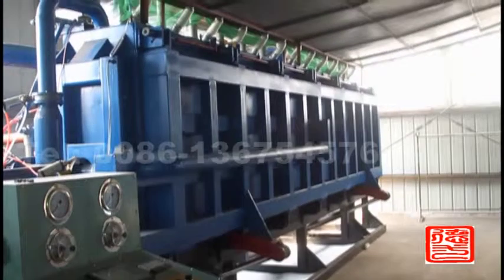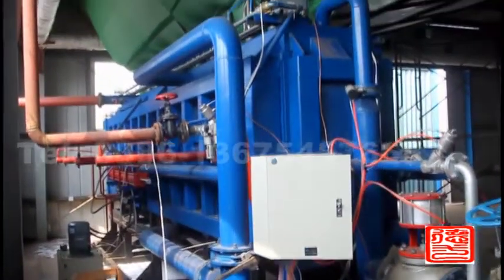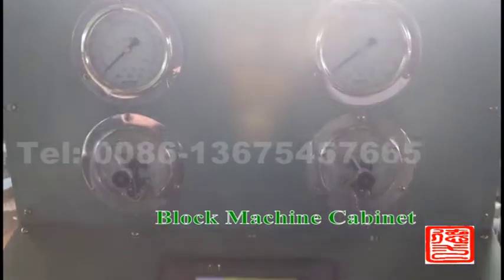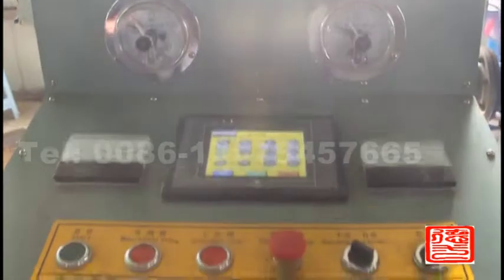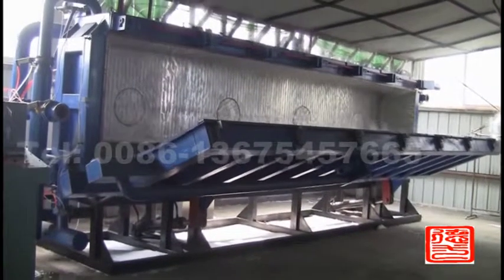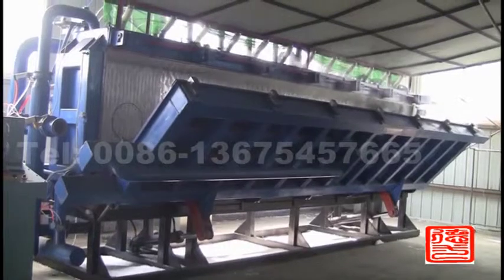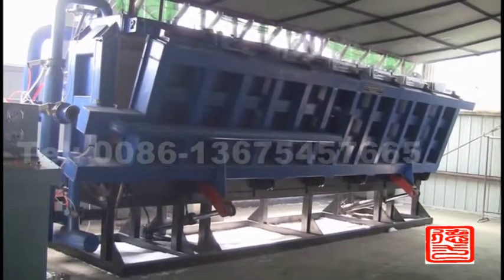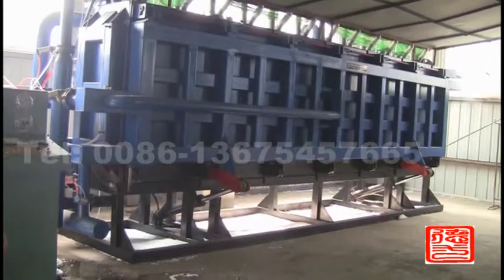Automatic block moulding machine/EPS block shape machine/eps block making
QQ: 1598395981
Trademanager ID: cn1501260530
Skype: peggy19890623
Automatic block moulding machine/EPS block shape machine
1.It is welded by high-quality shape steel and treated in an effective way which can bring a high strength, non- deformation and high resistance to the expansive force from high-density products.
2.The machine adopts PLC and touch screen for automatic mould opening ,mould
closing ,material feeding ,steaming ,temperature keeping ,air cooling ,de-moulding and ejecting;
3. The surface of the mould is made of special aluminum ally which can realize a high efficiency of  heat conduction, favorable tensile strength and long service life.
4.Adopting advanced moulding technique ,the machine is applicable to produce blocks of high-density and low-density and can ensure same quality of inside and outside block